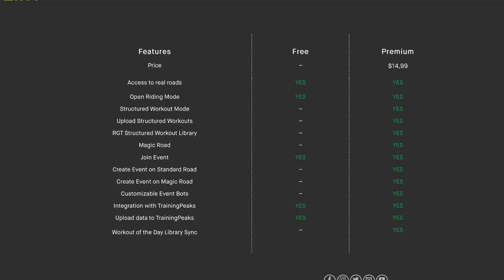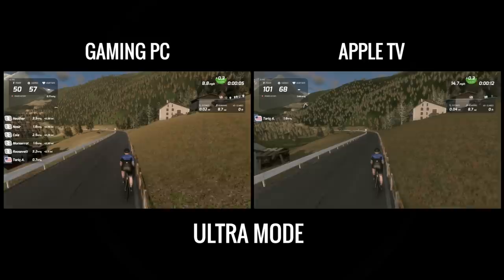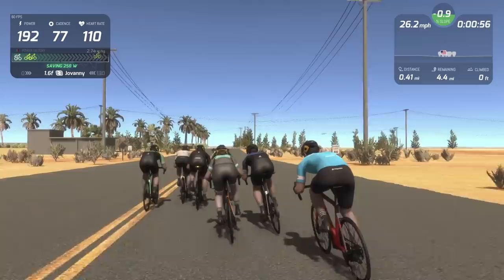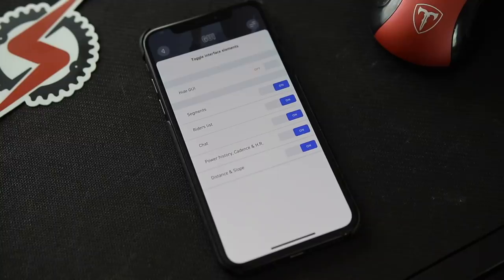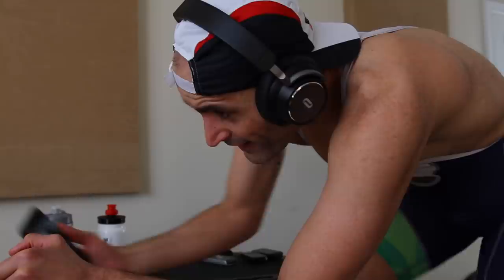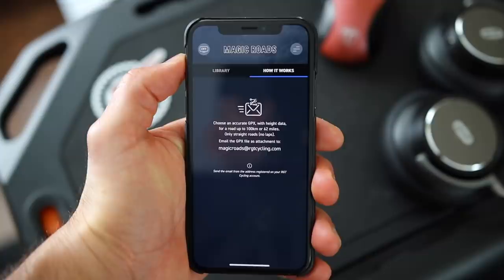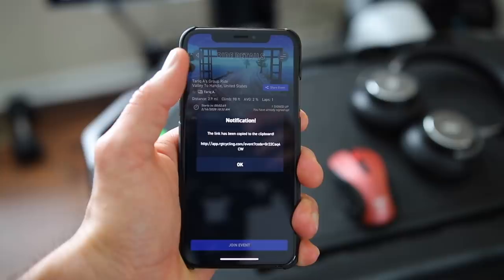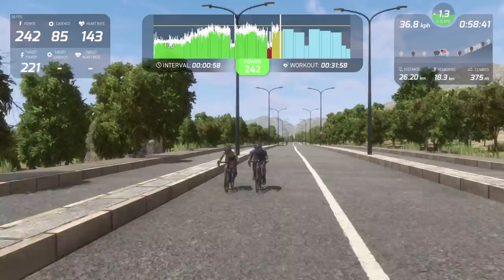RGT CYCLING APP REVIEW: You NEED to Try It!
RGT Cycling is a virtual cycling reality app available for Windows, Mac, and Apple TV.
It’s used in conjunction with their RGT mobile app available for iOS and Android. In this video, I dig deeper into the app and all new features available in the premium subscription.